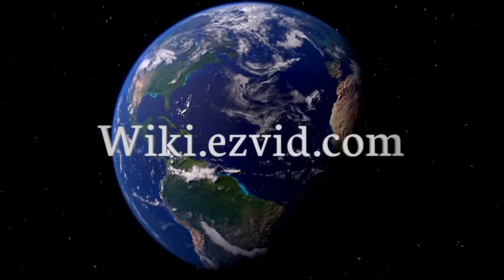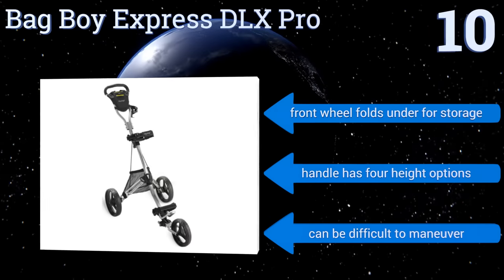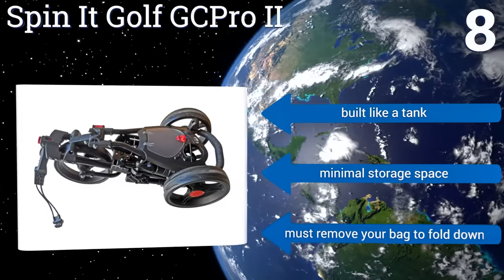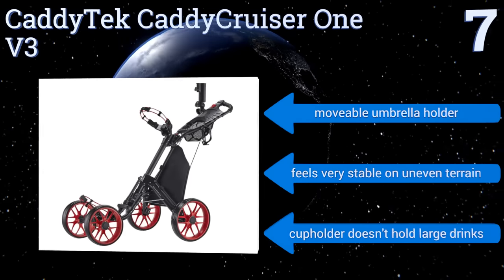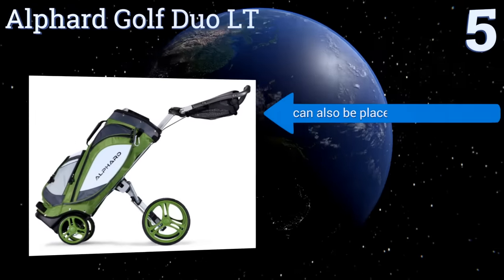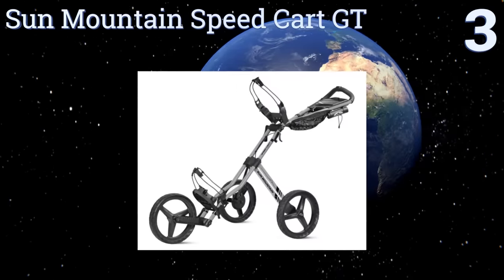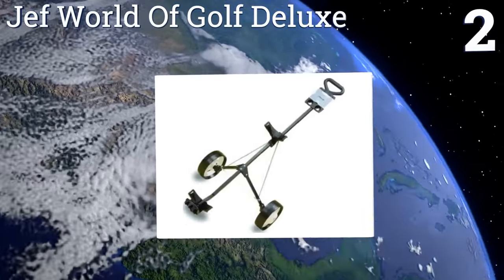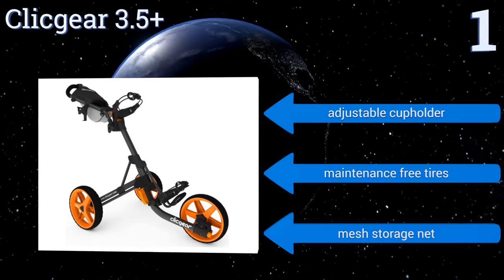10 Best Golf Push Carts 2017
Please Note: Our choices for this wiki may have changed since we published this review video. Our most recent set of reviews in this category, including our selection for the year's best golf push cart, is exclusively available on Ezvid Wiki.

Golf push carts included in this wiki include the jef world of golf deluxe, caddytek ez-fold 3, pinemeadow golf courier cruiser, alphard golf duo lt, bag boy quad xl, sun mountain speed cart gt, caddytek caddycruiser one v3, bag boy express dlx pro, clicgear 3.5+, and spin it golf gcpro ii.